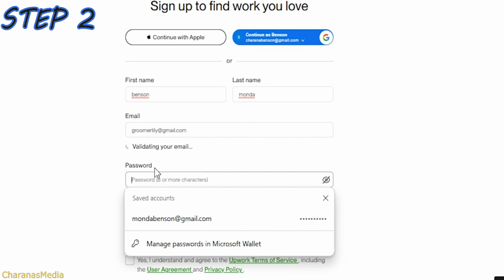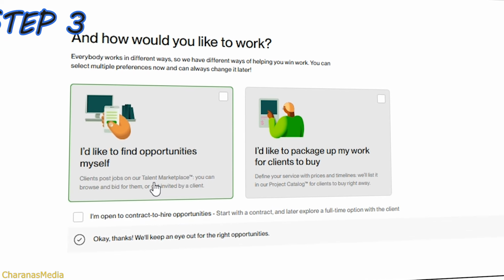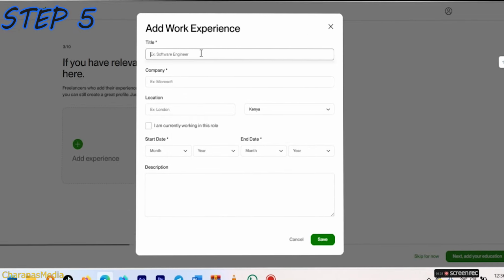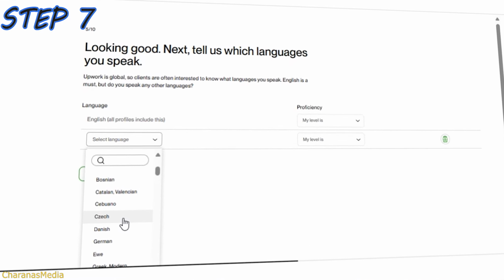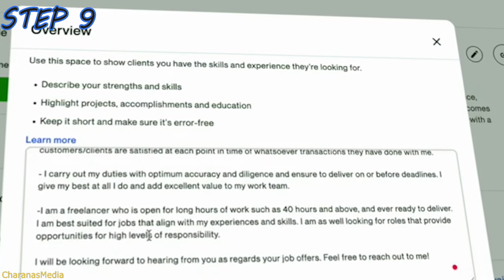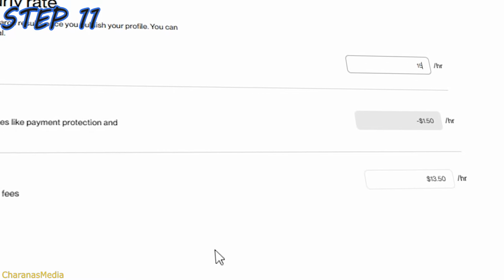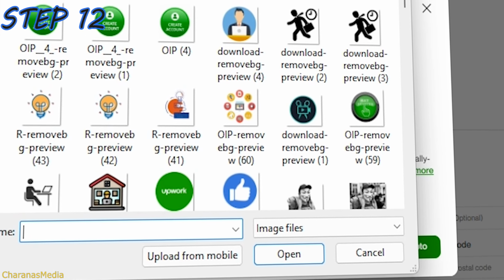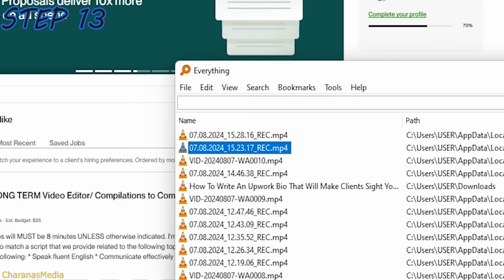The Ultimate Guide For Upwork Account Setup to EARN BIG 💰 Easy & Quick Tutorial!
Step by Step Guide Upwork Account Setup to EARN BIG 💰  Easy & Quick Tutorial! EARN BIG 💰 with this Easy & Quick Tutorial on Upwork Account Setup! 🚀 Follow our Step by Step Guide for maximum success. Curious to know how you can start making money on Upwork? Don't miss out on this opportunity to boost your earnings – watch now

upwork
web development upwork
upwork web design
freelancing upwork
tax information upwork
upwork tip
upwork time tracker
upwork translation jobs bengali
the upbright tutorial upwork
translation jobs online upwork
translation jobs in upwork
tips upwork
upwork tutorial
upwork typing jobs
upwork tutorial para principiantes
submit proposal on upwork
upwork somali
upwork sign up
upwork side hustle
upwork sucks
upwork step by step
saddam kassim upwork
setting up upwork profile
upwork update 2024
specialized profile upwork
saddam kassim upwork account create
submit a proposal upwork example
setup upwork profile
video editing upwork
upwork video introduction
upwork verify your identity
upwork vs freelancer
upwork video editor
upwork video editing jobs
virtual assistant upwork
verify upwork account
upwork virtual assistant
video introduction for upwork
visibility locked private upwork
video editor upwork
verify your identity upwork
visual verification upwork
virtual assistant upwork profile
upwork vs fiverr vs freelancer
upwork verification
upwork scams
using upwork
upwork ux designer
upwork username change
upwork using mobile phone
upwork using chatgpt
upwork usa
upwork uz
unverified payment on upwork
upwork video editing
upload portfolio on upwork
ui ux designer upwork
using chatgpt to make money on upwork
upwork complete course in urdu
upwork kaise use kare
how to use upwork as a freelancer
upwork vs fiverr
upwork software developer
upwork sinhala
upwork stock
upwork proposal cover letter
project catalog upwork
portfolio for upwork
proposal upwor
remote oliver upwork
typing job upwork
rank upwork profile
reality of upwork
review upwork
upwork se paise kaise kamaye
upwork resume for beginners
upwork real or fake
upwork qeydiyyat
qa upwork
upwork qr code
upwork quickbooks
upwork security question forgot
how to get job in upwork for beginners 2023
how to verify upwork account 2024
how to get free connects on upwork 2023
how to verify upwork account 2023
how to optimize upwork profile 2024
upwork 3d modeling
upwork 3d artist
2d animation upwork
upwork 30 days
upwork 3d animation
upwork 3d
how to get free connects on upwork 2024
2024 upwork
30 days on upwork
upwork 2024 tips
1 month on upwork
1 million on upwork
upwork 2024 sinhala
upwork 2d animation
upwork 2023
upwork 2023 россия
upwork 2 account
upwork 2024 bangla
upwork 2 step verification
upwork part 3
3d artist upwork
100 upwork profile completion
formulario w-8ben upwork
w-8ben upwork شرح
upwork full course bangla 2023 part-8
upwork 90s mentor
upwork mistakes 91
seo upwork
upwork YouTube automation
upwork YouTube channel
upwork your network
upwork your professional role
upwork youtube marketing
upwork your account has been suspended. please contact customer support
your account has been suspended upwork
what is connects in upwork
upwork withdrawal methods
upwork website
upwork writing
upwork worth it
upwork work tutorial
what is upwork and how does it work
what is cover letter in upwork
khoá học upwork của minh xin chào
work on upwork
withdraw money from upwork
what is bid in upwork
what is portfolio in upwork
write proposal for upwork
upwork minh xin chào
your project catalog upwork
youtube automation upwork
upwork 10k a month
upwork 100 complete account
upwork 101
zoom meeting upwork
upwork 100 profile full bangla
upwork 1st order
upwork 1st job
upwork 100 complete profile
upwork 10k
upwork 100 profile full
zia geek upwork course
zia geek upwork
your account is on hold upwork
upwork zambia
your account has been closed upwork
youtube thumbnail upwork
your upwork buddy
upwork zoom meeting
upwork zombie commercial
upwork email marketing
upwork e kivabe account khulbo
upwork explained
etubers upwork
direct contract upwork
earn money from upwork
employment history upwork
upwork ethiopia
does upwork really work
data entry cover letter sample for upwork
upwork description
upwork data entry
upwork developer
upwork direct contracts
content writing on upwork
get work on upwork
create upwork account 2024
capital upwork
create upwork account
connects in upwork
cover letter for upwork
upwork chatgpt